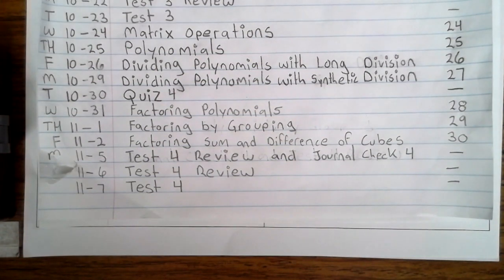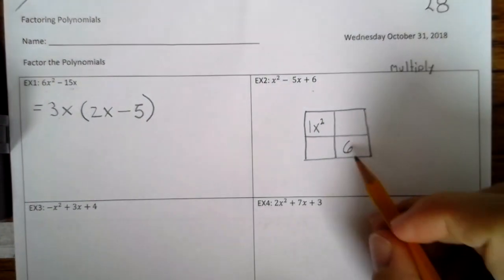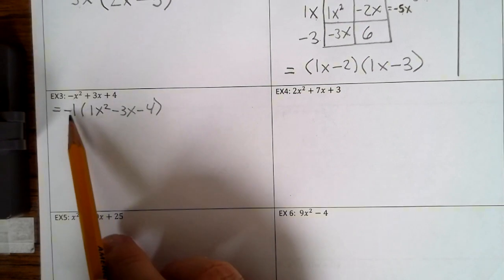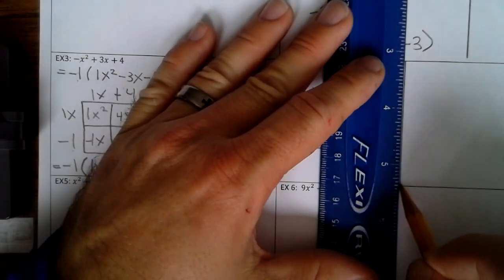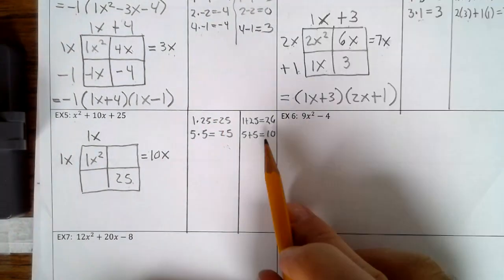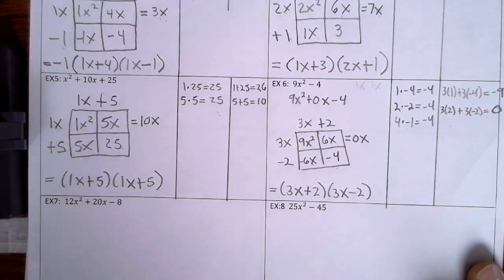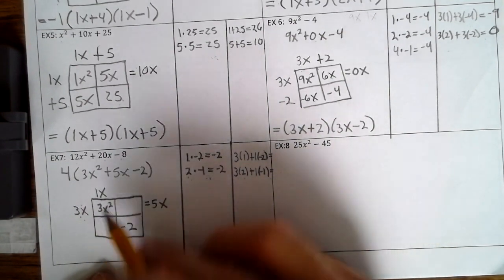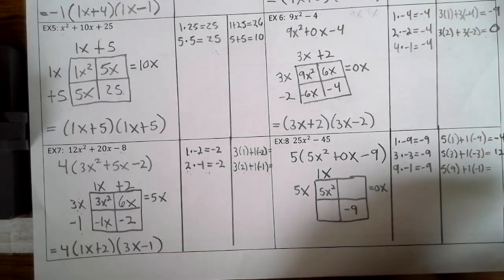10 31 18 Wednesday Factor Polynomials